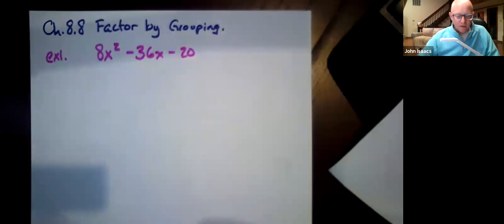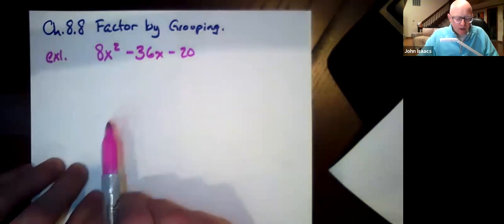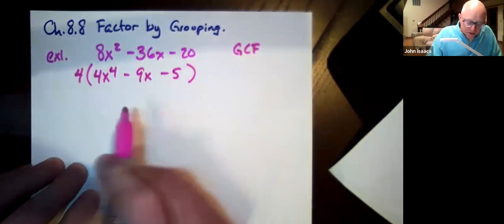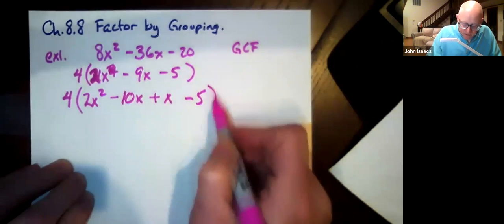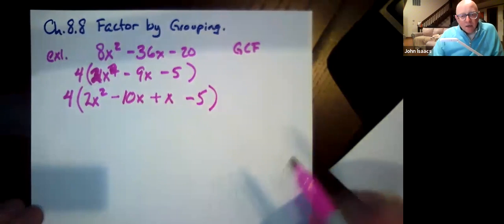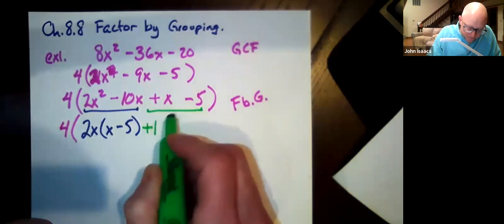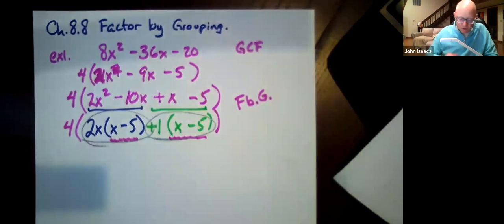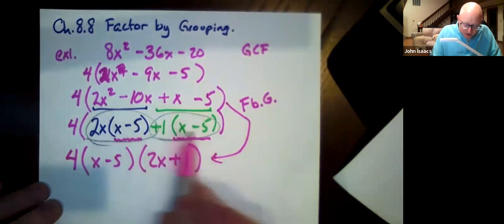Ch 8.8 Factoring by Grouping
In the first example, we look at Splitting the middle term and then factor by grouping.